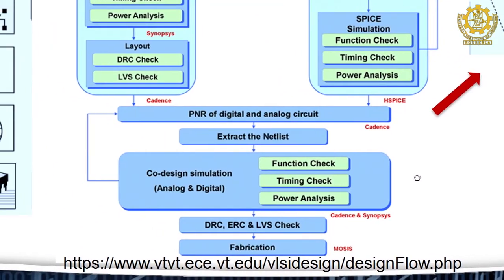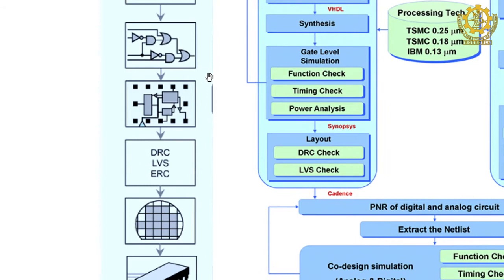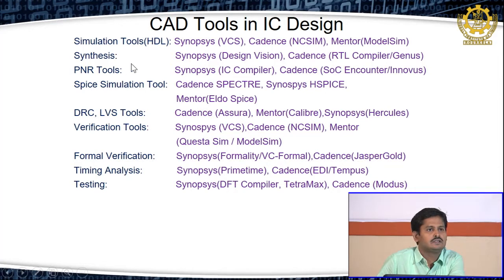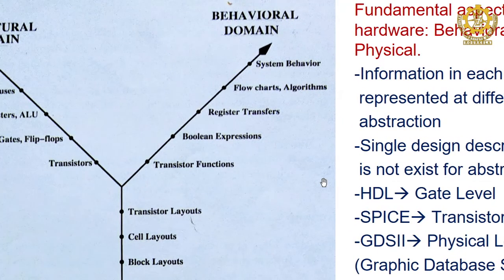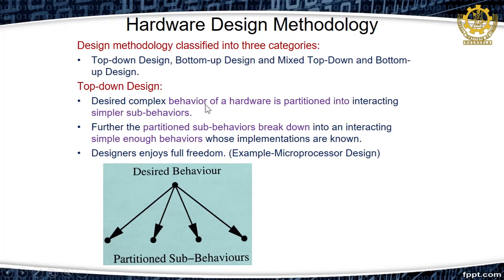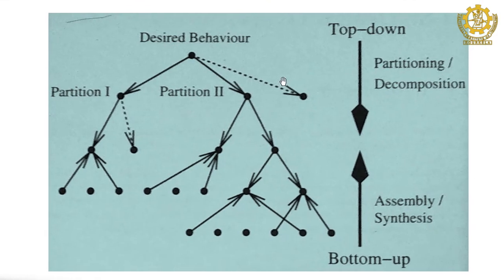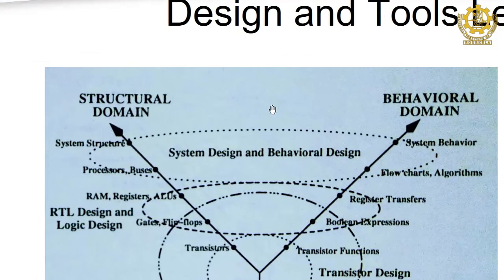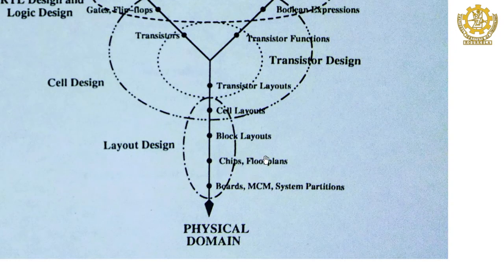Lect 02 Introduction to VLSI Design Flow